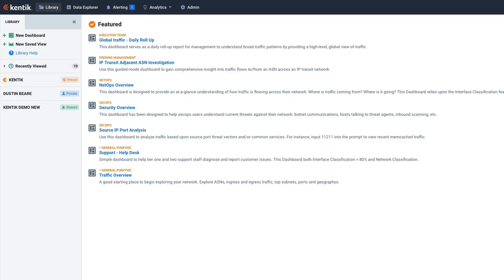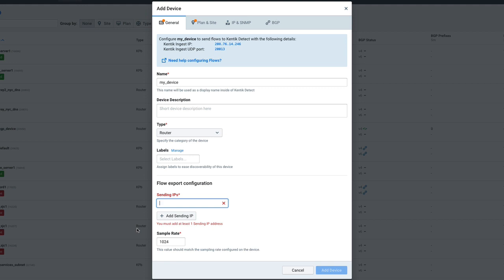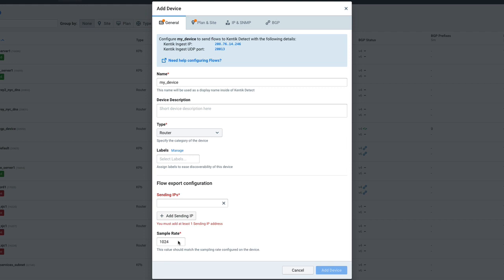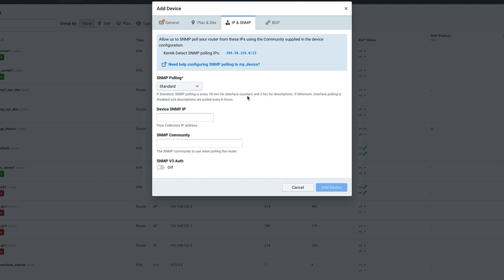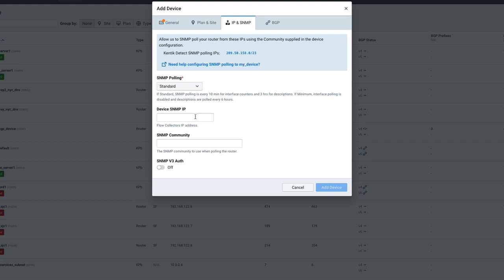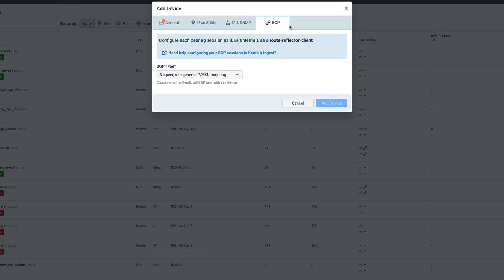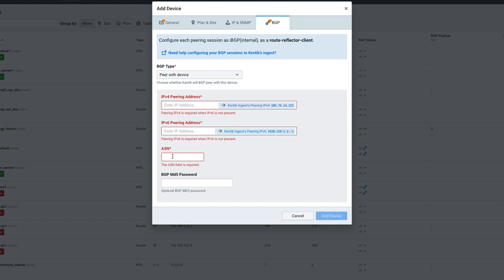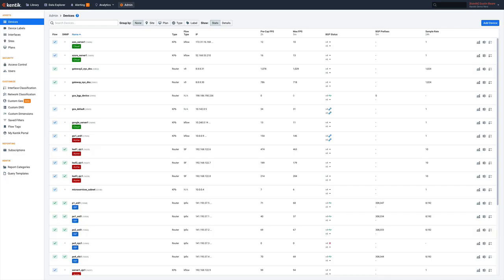1A I - Getting Started with Kentik - Adding Devices (by Dustin Beare)